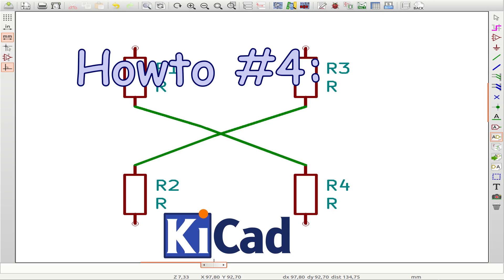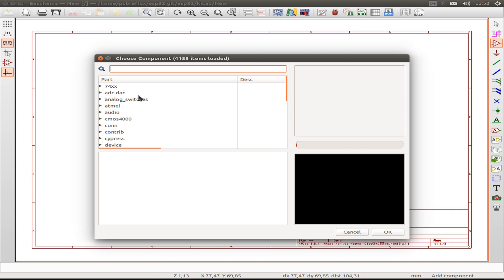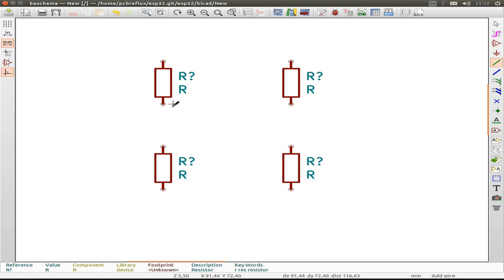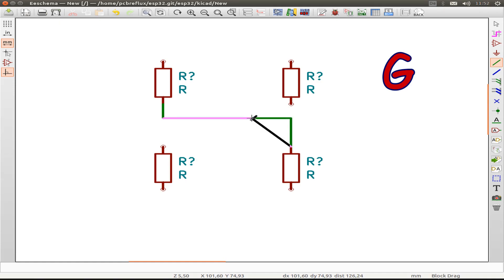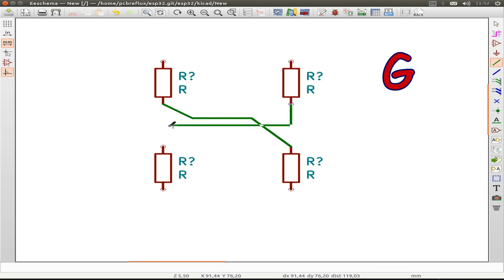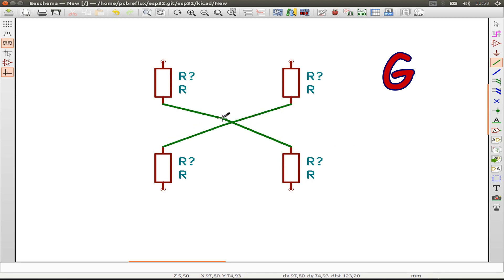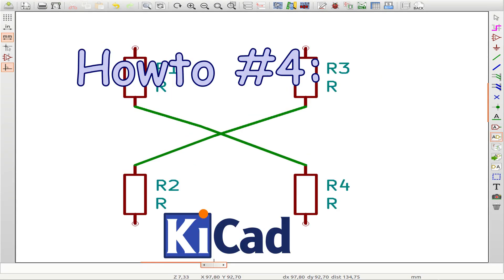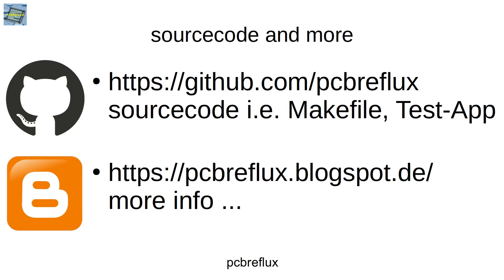HowTo #4: KiCad angled wires in eeschema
Hotkeys

C  Copy Component or Label
M  Move Item
G  Drag Item